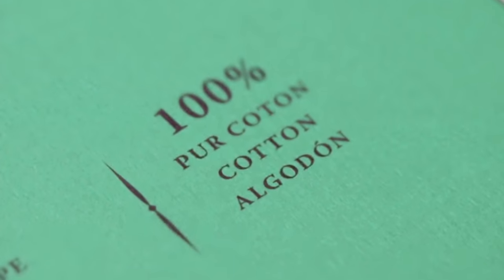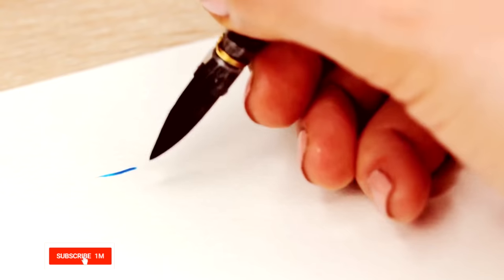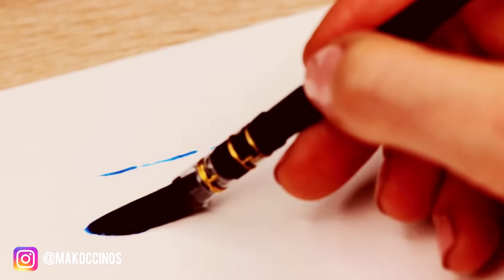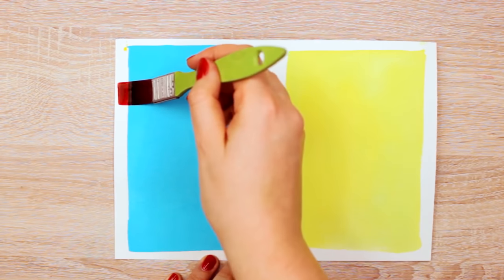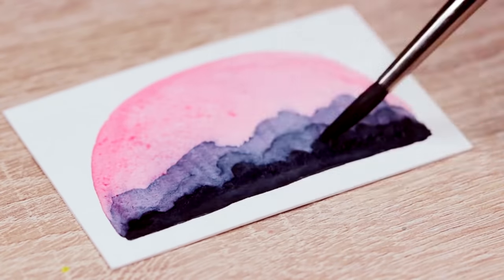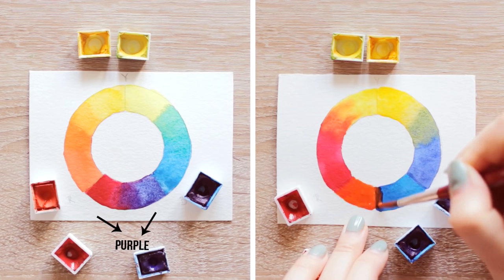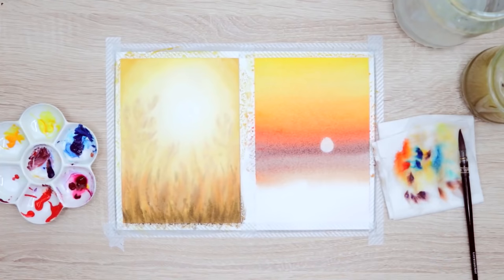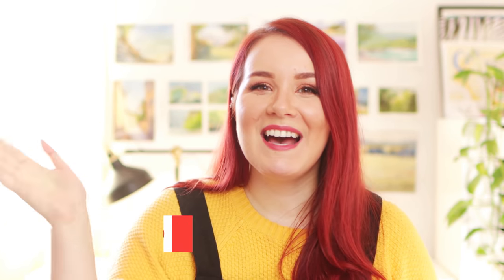Top 8 Essential Watercolor Skills You Need to Know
In this video, I wanted to share the top 8 essential watercolor skills every watercolor painting beginner needs to know! These watercolor skills and techniques are crucial to know to be able to navigate through this medium, achieve and avoid certain results, and being able to control this medium! So if you wondered how to use watercolors, what to focus on, and how to get started with watercolor painting, I hope this watercolor painting for beginners video will help you with that!

► Previous video: Simple Ways to Get Back Into Watercolor Painting after a Long Break | Back to Creating Art

~mako

♫ MUSIC ♪